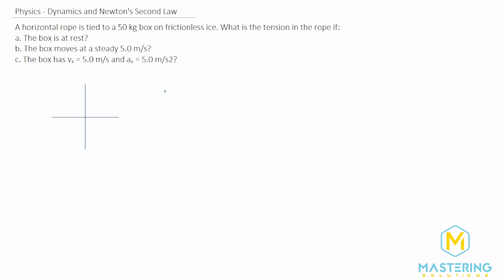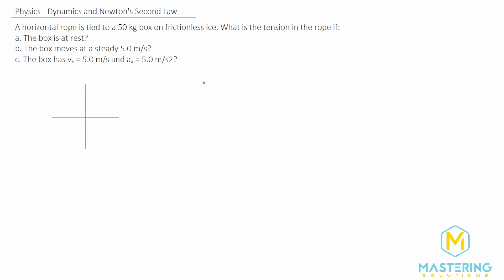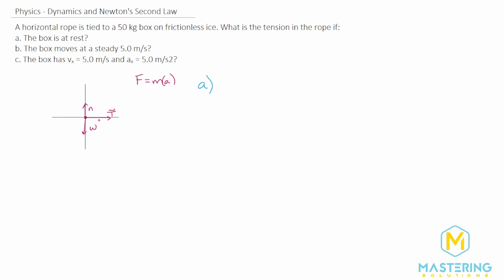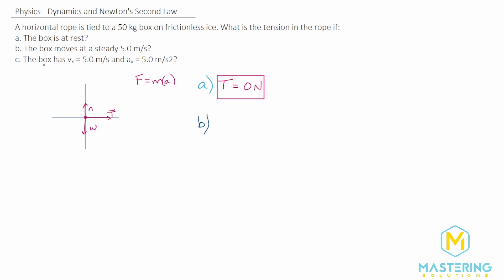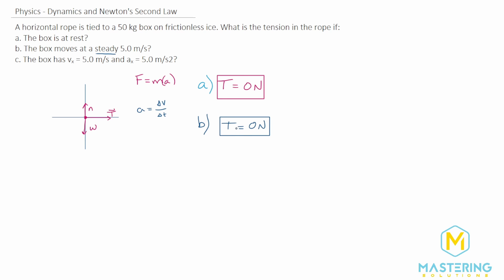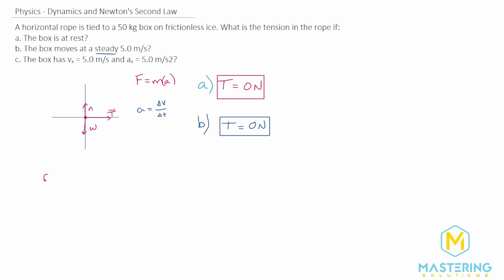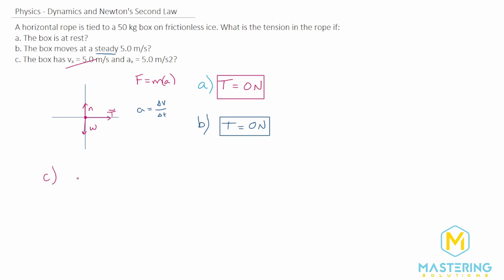5.12 Mastering Physics Solution-"A horizontal rope is tied to a 50 kg box on frictionless ice. What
Mastering Physics Video Solution for problem #5.12 "A horizontal rope is tied to a 50 kg box on frictionless ice. What is the tension in the rope if
a. The box is at rest?
b. The box moves at a steady 5.0 m/s?
c. The box has vx = 5.0 m/s and ax = 5.0 m/s2?"